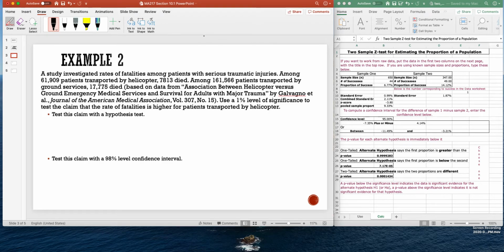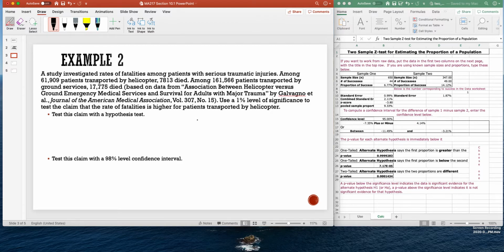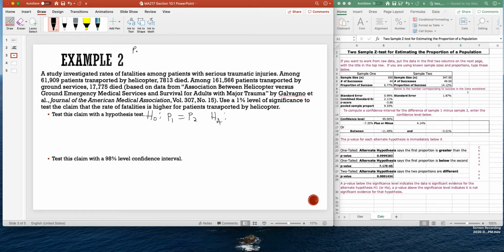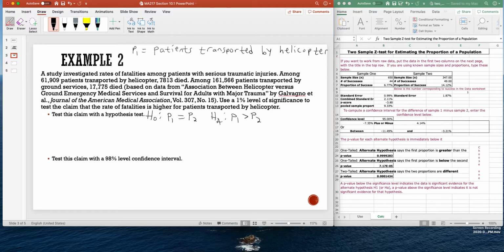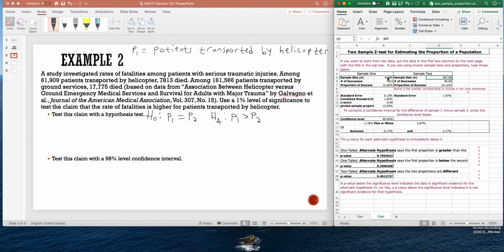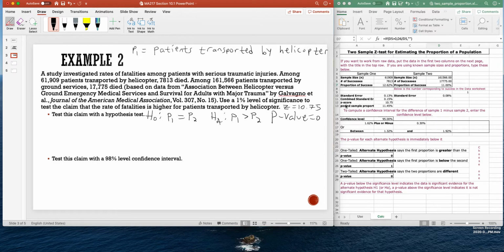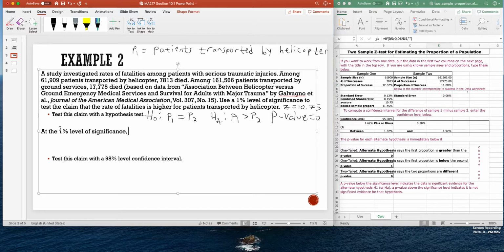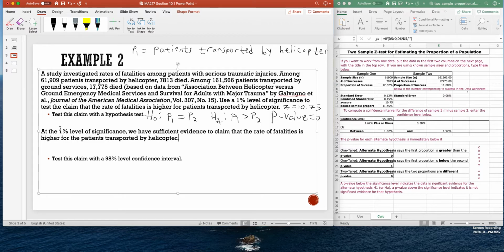Section 10.1 Example 2 - Two-Proportion Hypothesis Test and Confidence Interval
MA217 Section 10.1 Example 2 - Two-Proportion Hypothesis Test and Confidence Interval